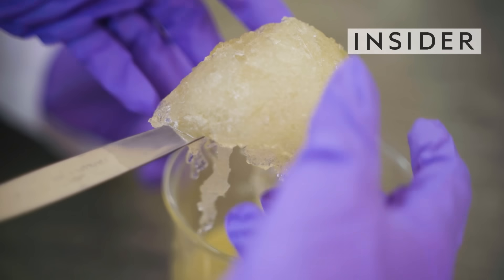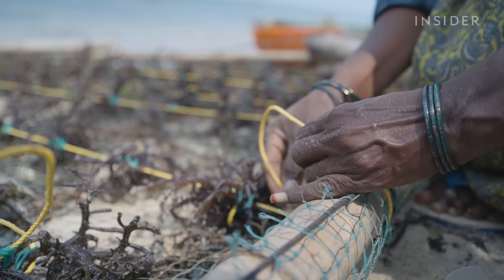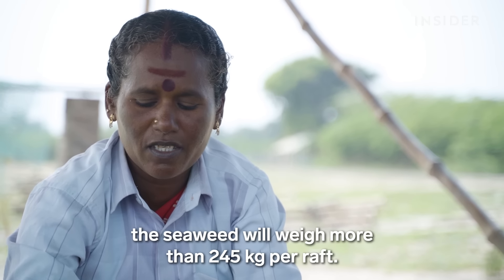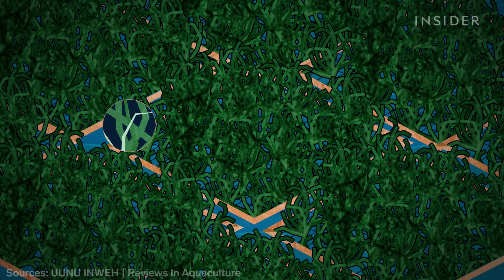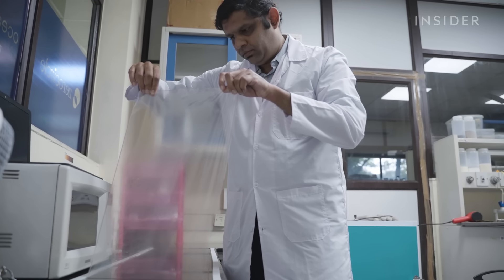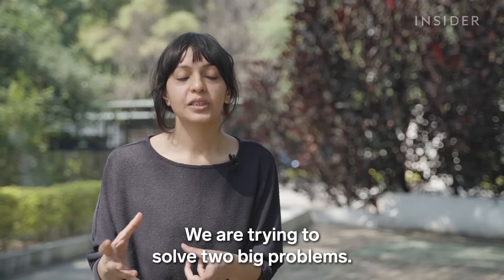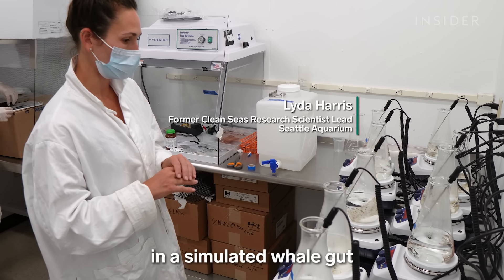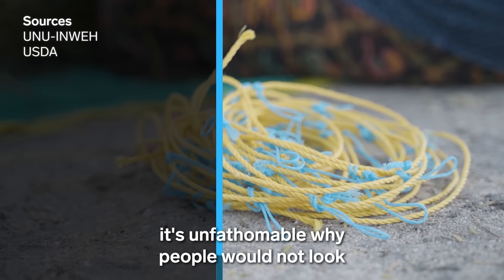Can Indian Seaweed Replace Plastic? | World Wide Waste | Insider Business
Thin-plastic food wrappers make up half the garbage floating in our oceans, but they’re difficult to recycle. One company has invented a way to replace these plastics with seaweed. Now, it stands as a finalist for Tom Ford’s Plastic Innovation Prize worth more than $1 million.

EDITOR'S NOTE: Zerocircle came in second place for the Tom Ford Plastic Innovation Prize and was awarded $250,000.